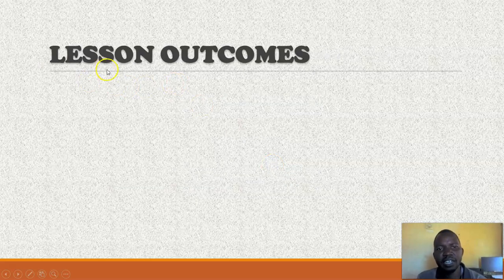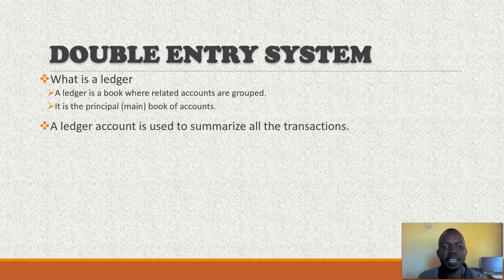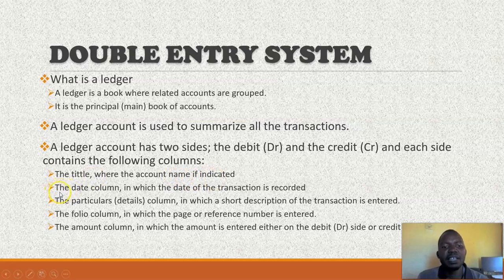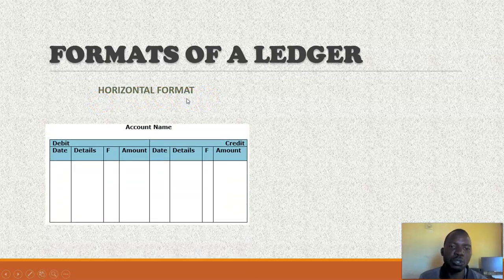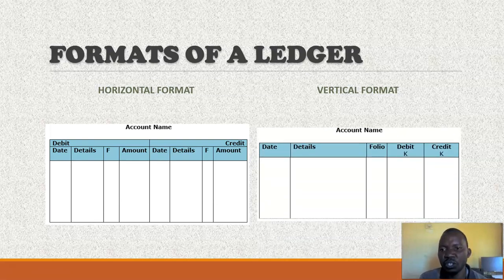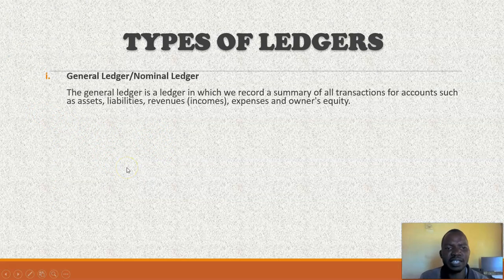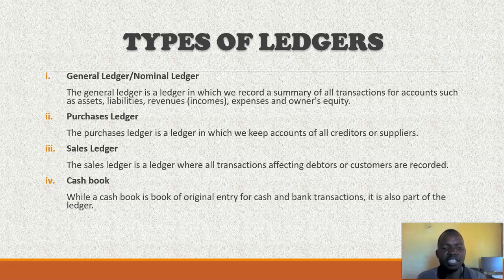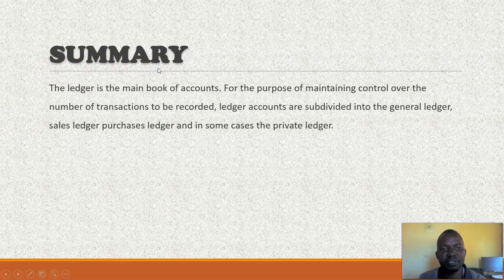The Ledger by Simuntala John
Watch Business studies 8-9 lesson: the ledger by - simuntala john